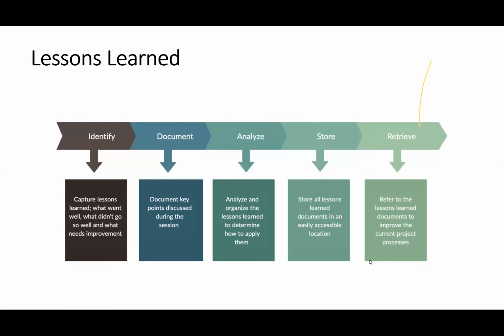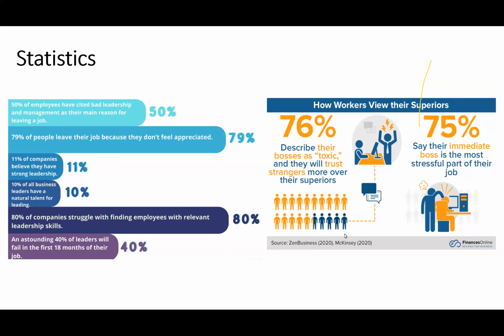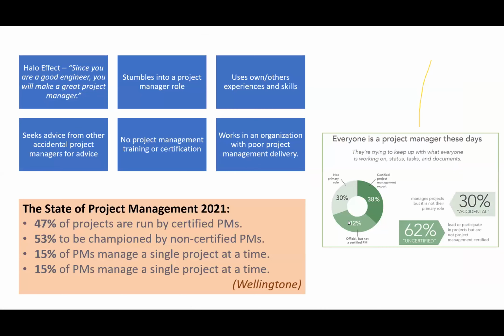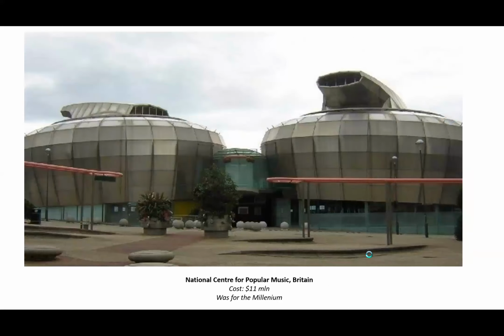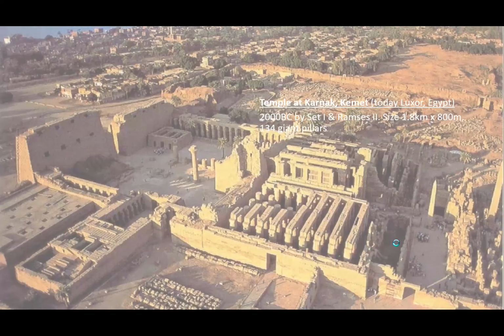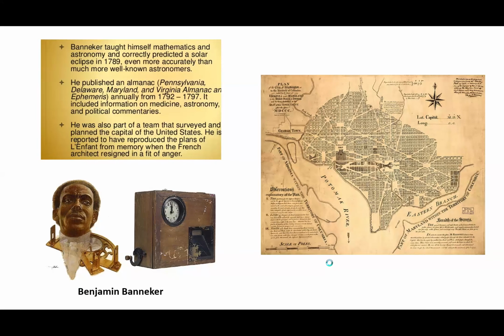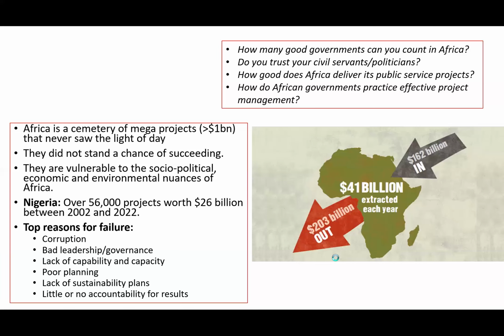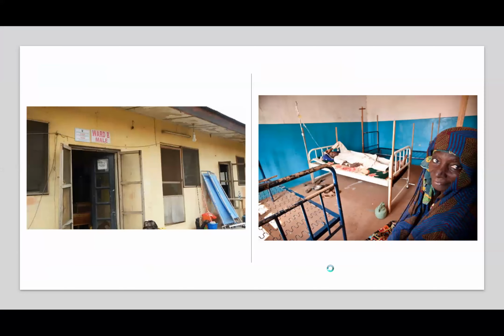Project Management Hall of Shame by James Ntui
Project Management Mastermind